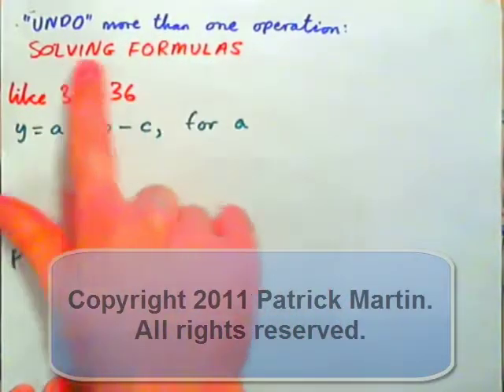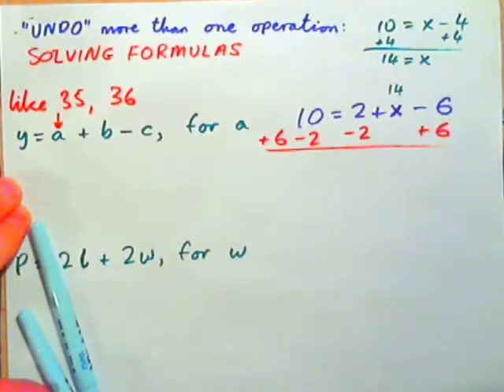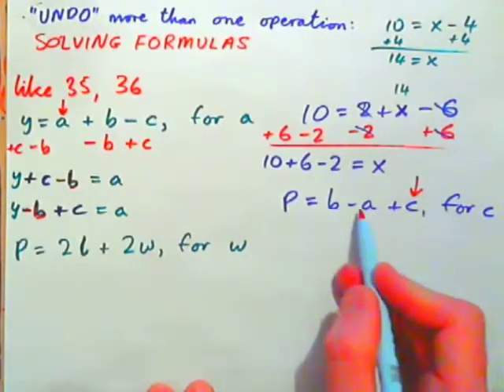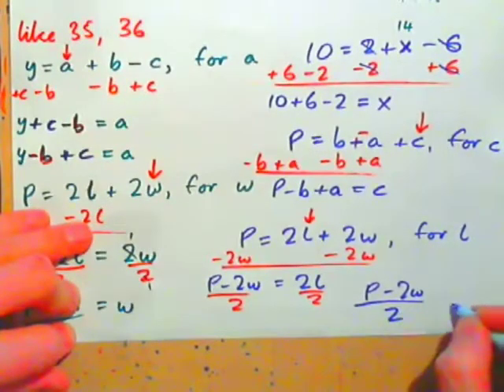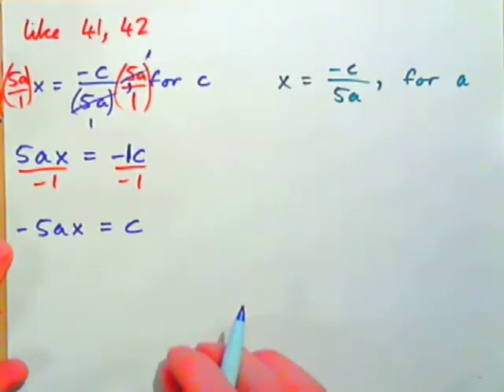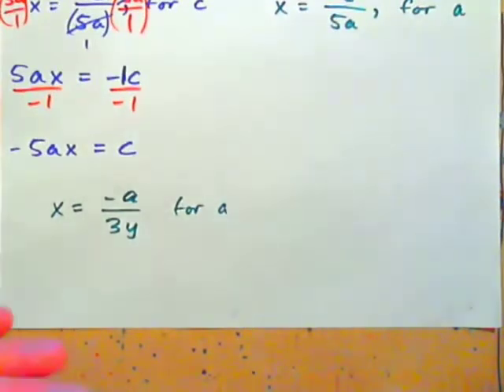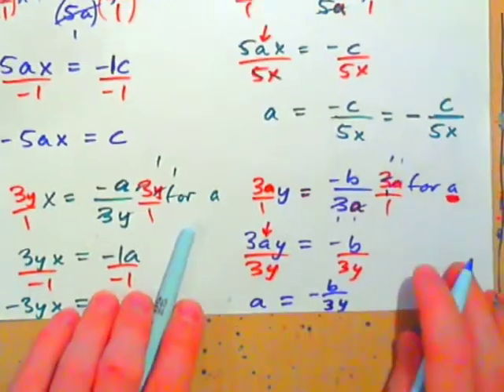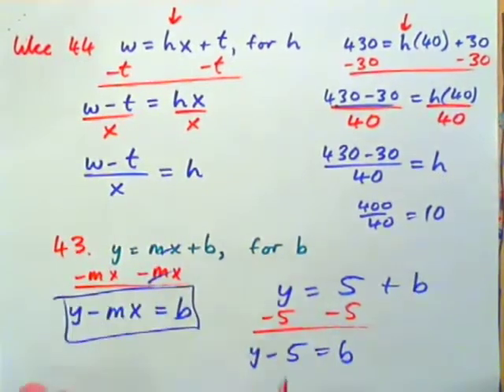Solving Formulas -- more than one inverse operation